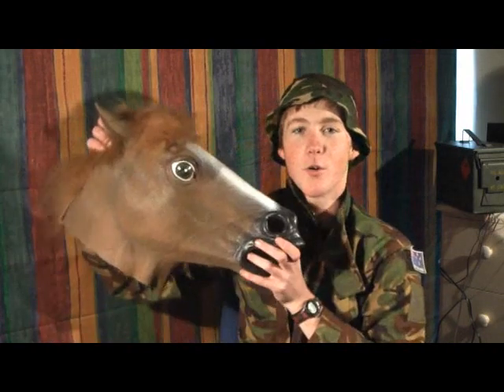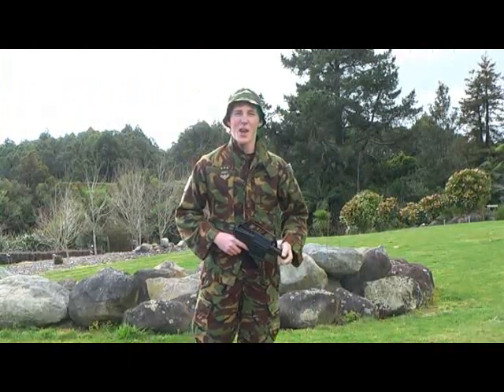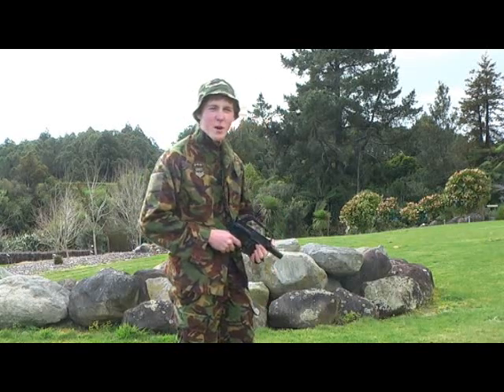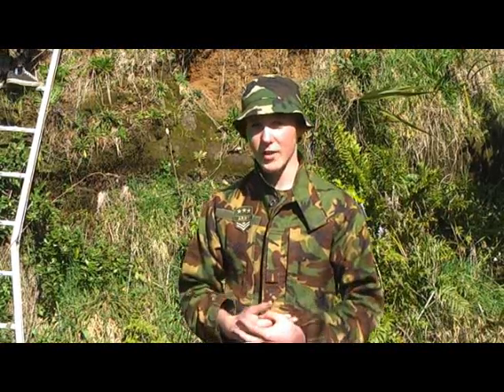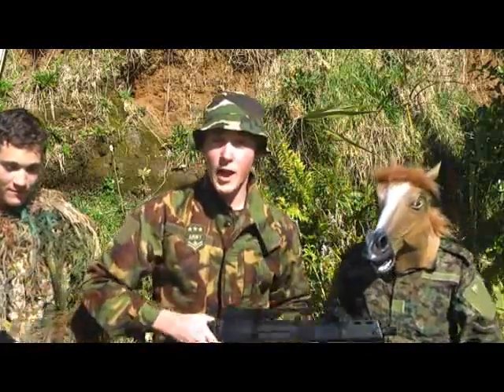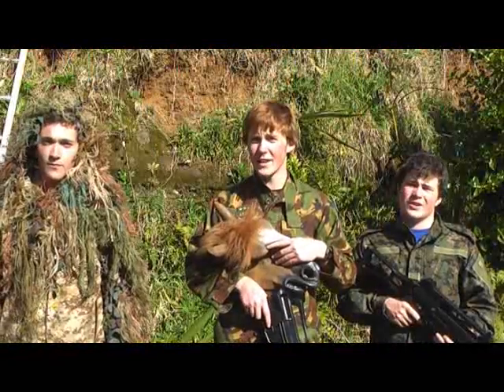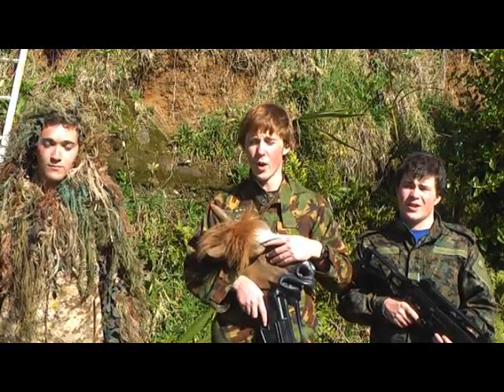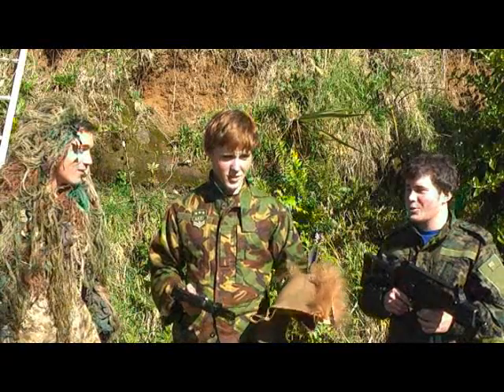CQB M4 & Airsoft Horse Head Mask Review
Another quality Review from Airsoft Awesomo!
Please turn up your volume.
Have Fun With BB Gun!!